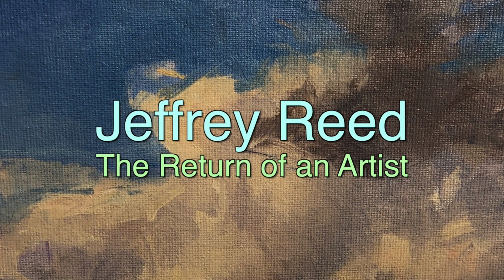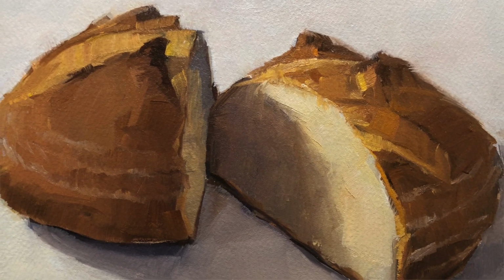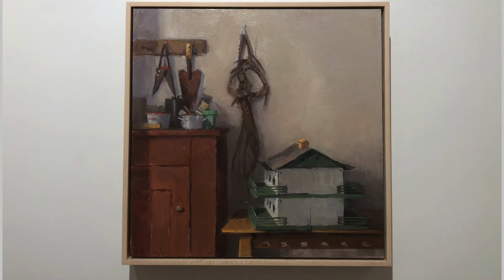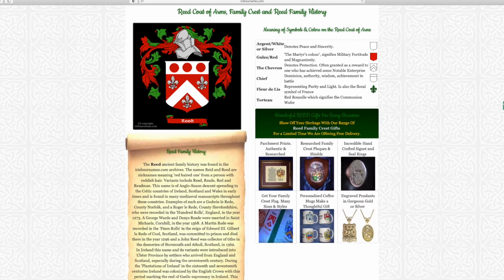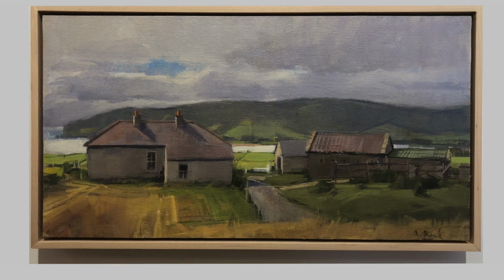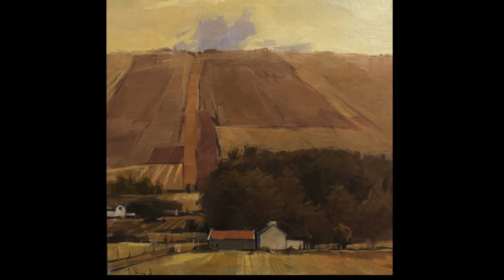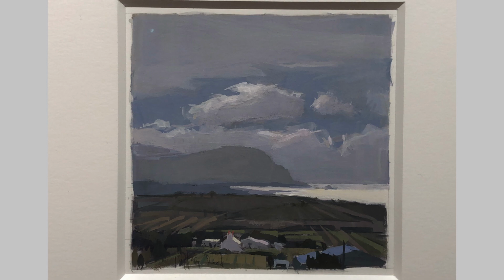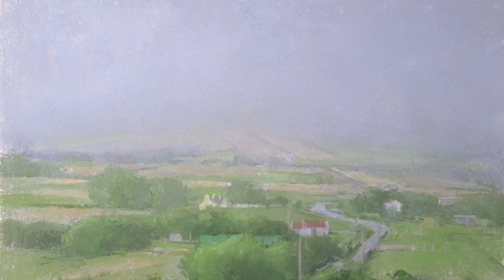Jeffrey Reed, The Return of an Artist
Jeff Reed is an extraordinary landscape painter from Philadelphia. His painting was initially thrown for a loop by the pandemic, but he clawed his way back and a return trip to Ireland restored him completely. His 18th one person show at Gross McCleaf will be on view through the rest of February 2022.